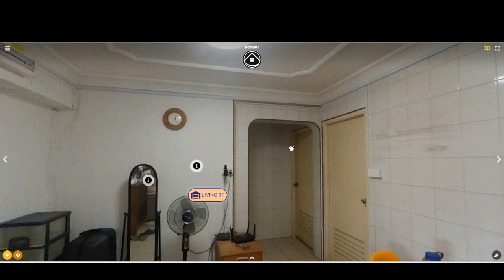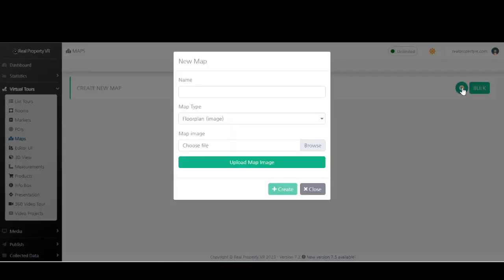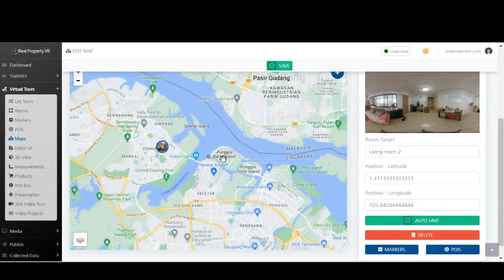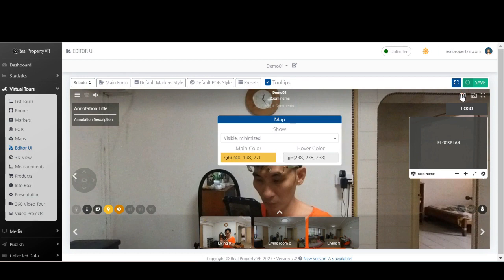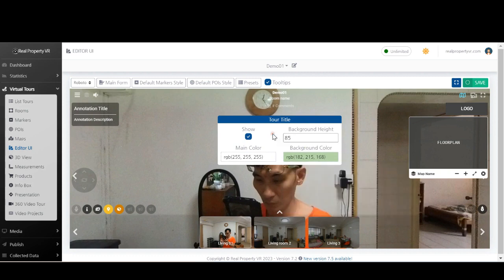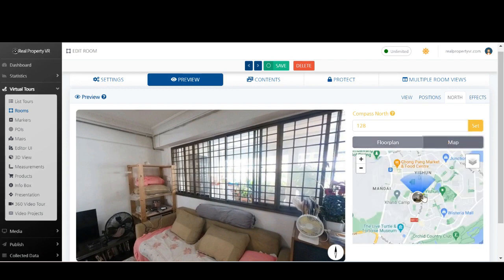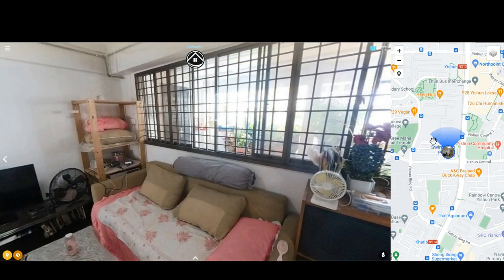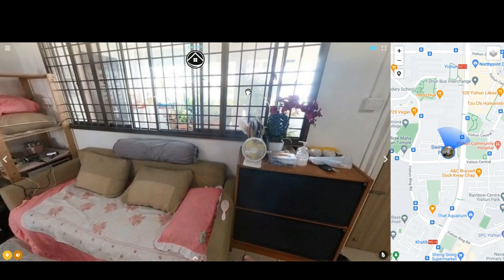How to add a map indication for your facing direction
This tutorial video will show you how to add a map indication for your facing direction in the map